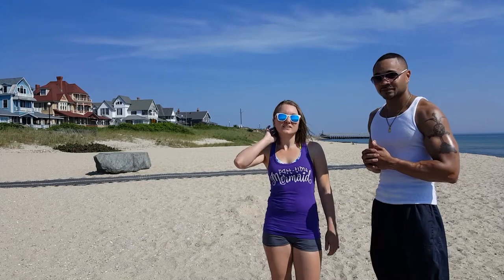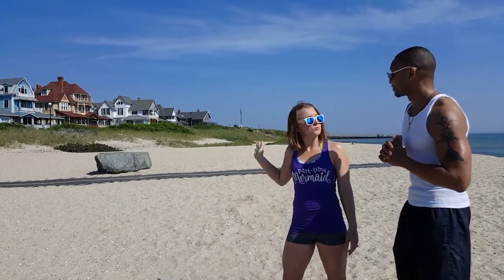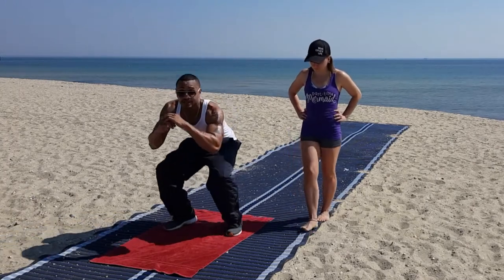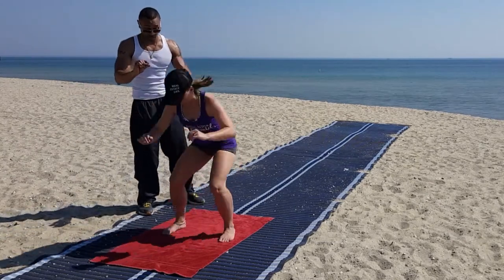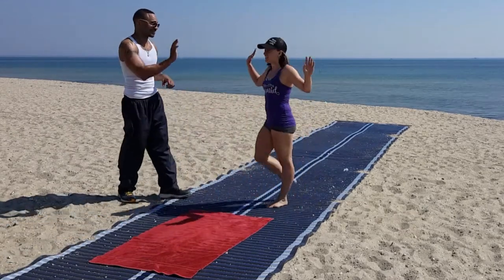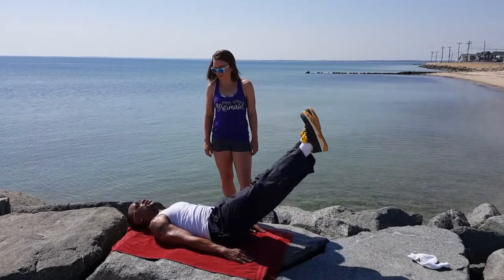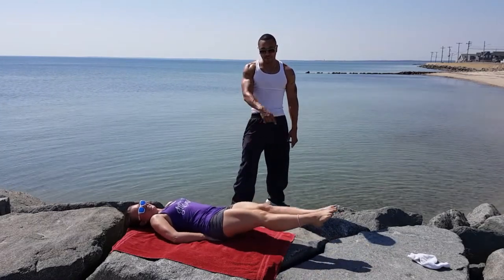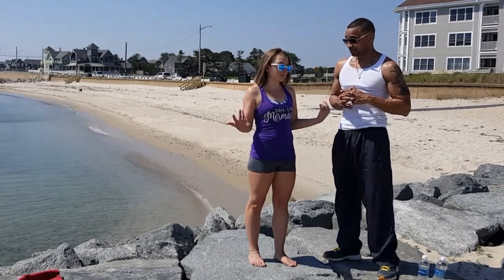Fitness Friday 6.16.17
Join me, Alysha Norbury - Your Martha's Vineyard Real Estate Agent - and TC Cofield, Personal Trainer extraordinaire, as we go through 3 exercises ANYONE can do while on vacation on Martha's Vineyard (or anywhere else really).